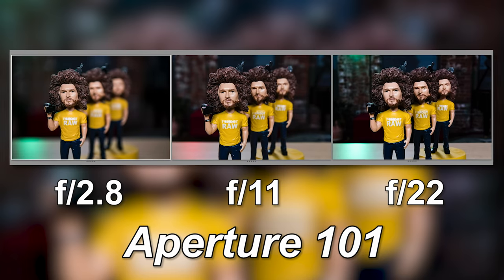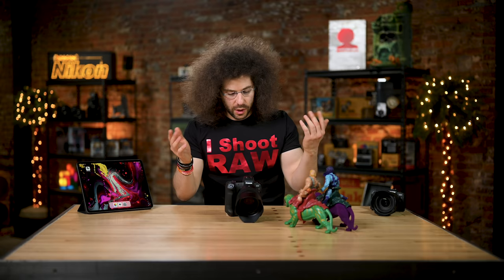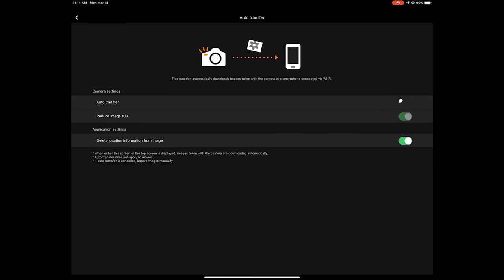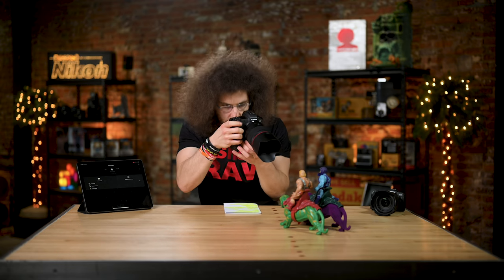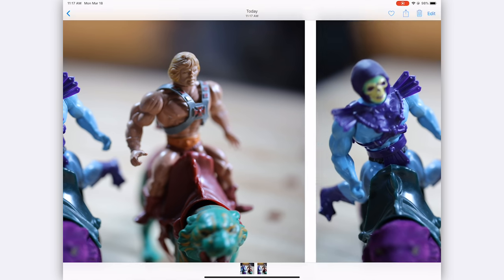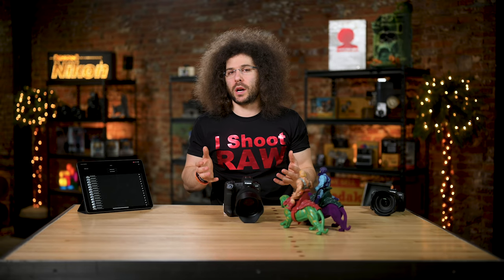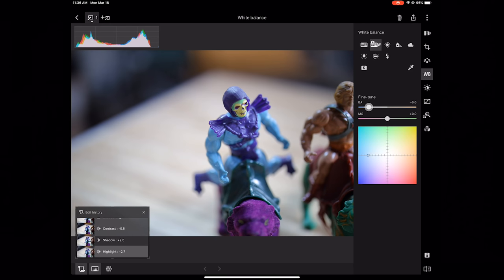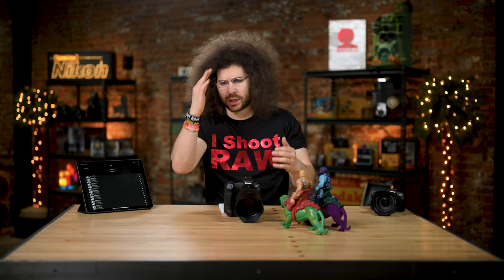Camera HACK: How to ADD a “2nd Card Slot” to the Canon EOS R / RP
We all know the Canon EOS R and EOS RP do not have a second card slot.  But what many people don't know is you can kind of add a "2nd card slot" sorta.  Though you're not putting in an actual card slot, the EOS R and RP allow you to wirelessly transfer FULL RES JPEGS automatically in the background to a mobile device.  Is this a "photo hack", maybe just a little.  You will need to download the Canon Connect App. Canon DPP and DPP Express

I could have been a little more clear in the video when I said "nikon does not do it" but Canon does. What I was referring to is that the Canon lets you transfer full res jpegs automatically while the Nikon does let you transfer jpeps as well automatically but only at 2 megapixel resolution.

Maybe Nikon will add this feature in snapbridge for the Nikon Z6 and Nikon Z7.